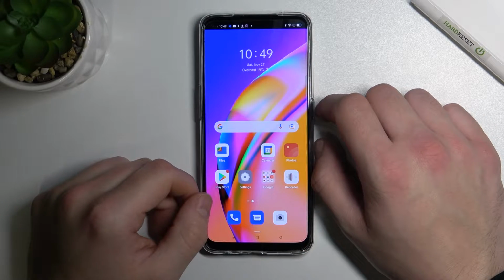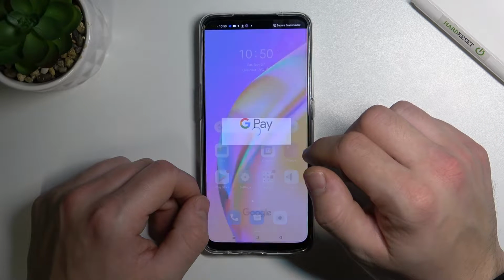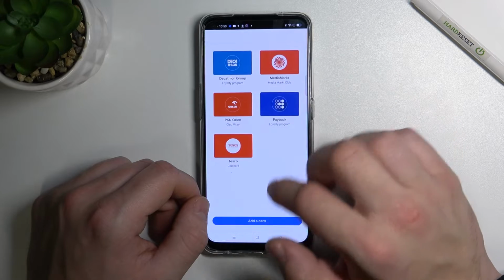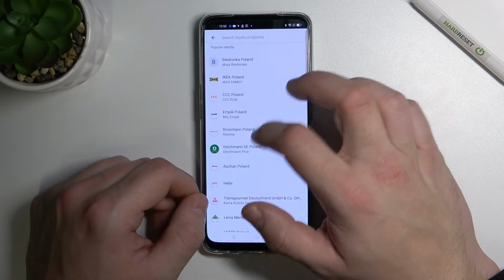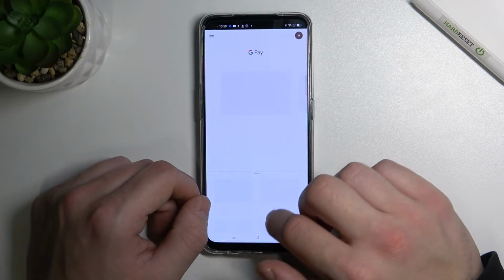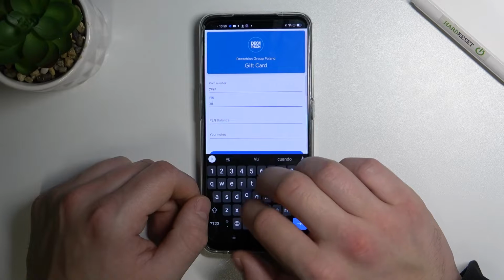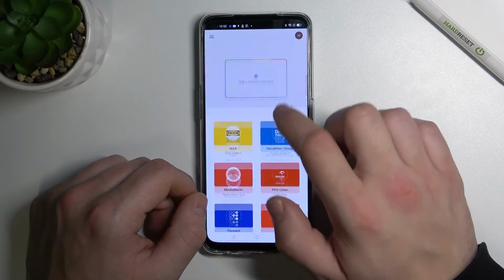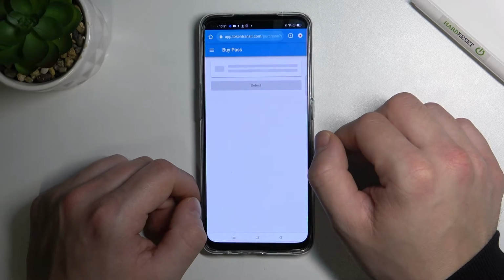How to Add Different Cards to Google Pay on OPPO Reno 5 Lite – Use Google Pay App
Check more information about OPPO Reno 5 Lite:
Hi there! If you want to add several different types of Google Pay cards on OPPO Reno 5 Lite, then this video tutorial will help you with that! Open our video and you will learn how to Add Debit or Credit card to Google Pay on OPPO Reno 5 Lite with the help of our Specialist. So, if you want to deal with it in just a few steps and successfully add some cards to your OPPO Reno 5 Lite, you should repeat all the steps after our Expert.

How to Add New Payment Method to Google Pay on OPPO Reno 5 Lite?
How to Add Credit Card to Google Pay in OPPO Reno 5 Lite?
How to Manage Cards in Google Pay in OPPO Reno 5 Lite?